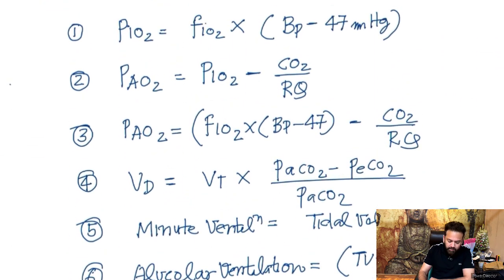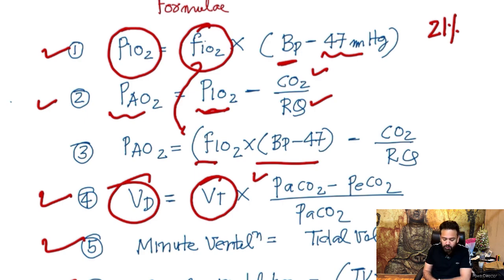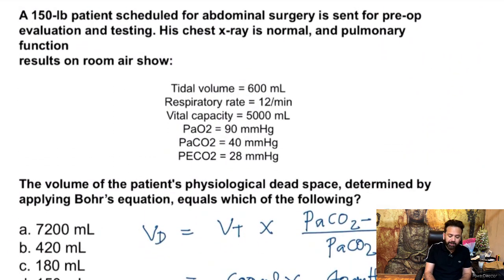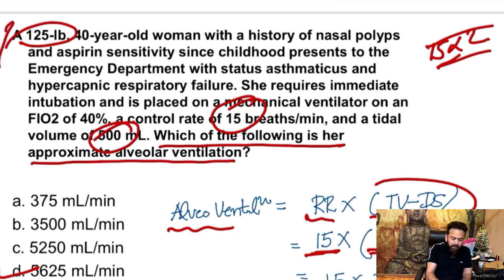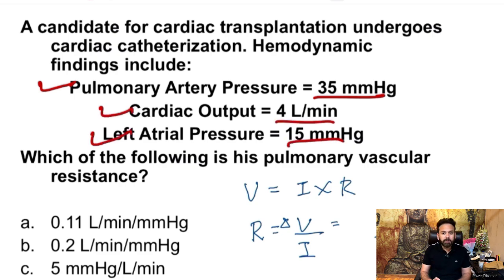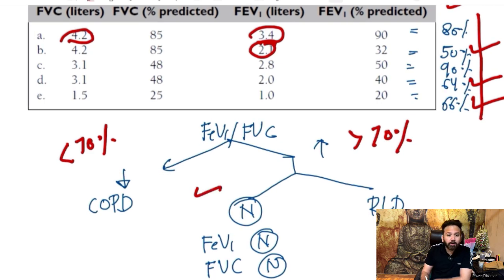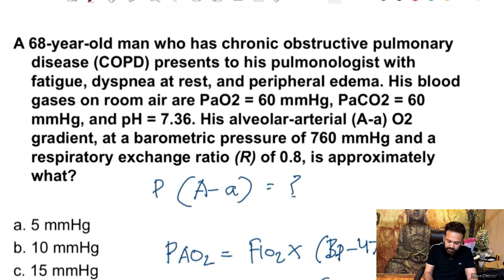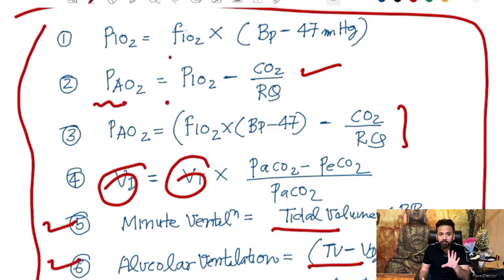Numericals In Physiology for NEETPG & FMGE - 2024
Join Dr. Naveen Porwal, an esteemed educator with over a decade of experience, as he simplifies complex physiological concepts into easy-to-understand numerical problems. This video is a must-watch for medical aspirants preparing for NEETPG & FMGE 2024. Dive deep into the world of medical physiology and gain the confidence to tackle any numerical question with ease.

🔍 In This Video:

Step-by-step breakdown of challenging numericals
Tips and tricks to solve problems quickly and accurately
Essential formulas and concepts explained
📚 Perfect For:

NEETPG & FMGE 2024 aspirants
Medical students seeking a quick revision
Anyone interested in understanding physiology through practical problems
👨‍🏫 About Dr. Naveen Porwal: Dr. Porwal, an alumnus of King George Medical College, brings his extensive teaching experience to help you conquer the numerical aspect of medical physiology. His approachable style and clear explanations have helped thousands of students excel in their exams.

📈 Boost Your Preparation: Don’t miss out on this opportunity to enhance your preparation. Watch now and take a step closer to achieving your medical dreams!